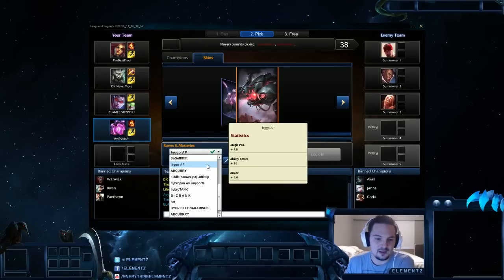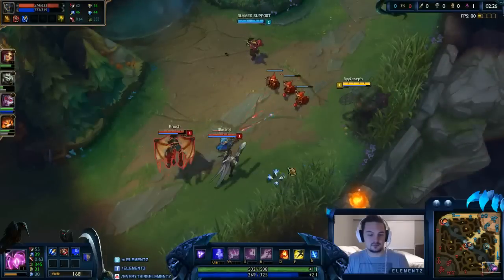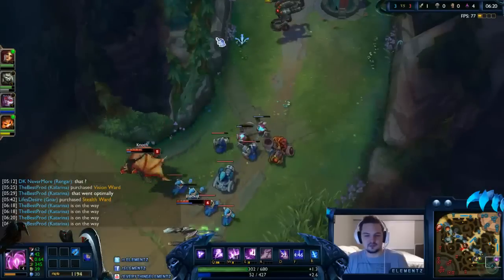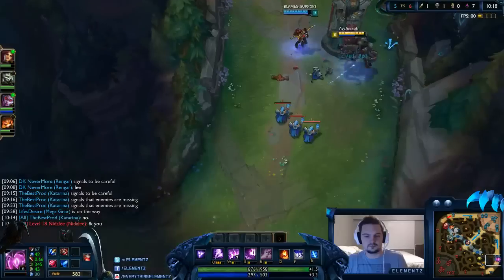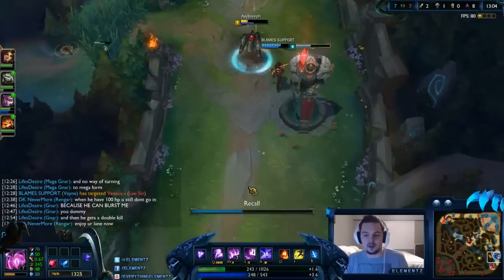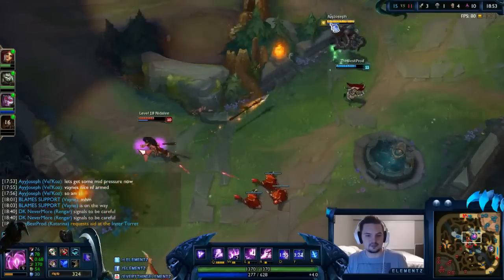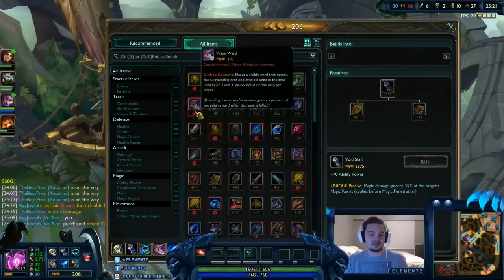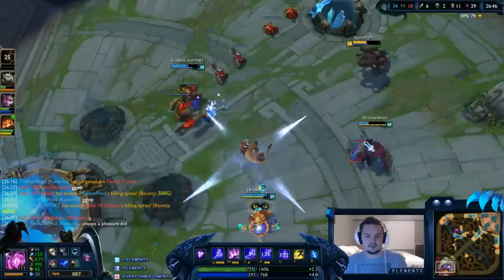How to Support Velkoz Commentary - Game 1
Runes and masteries are gone over in champion select. Watch the rest of the game to see my laning phase, mid game, and late game play.